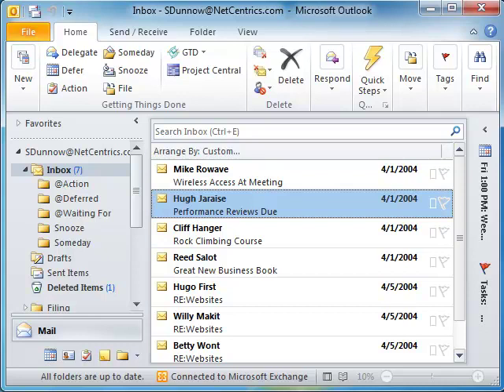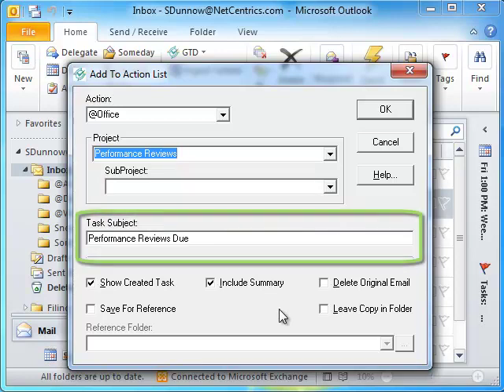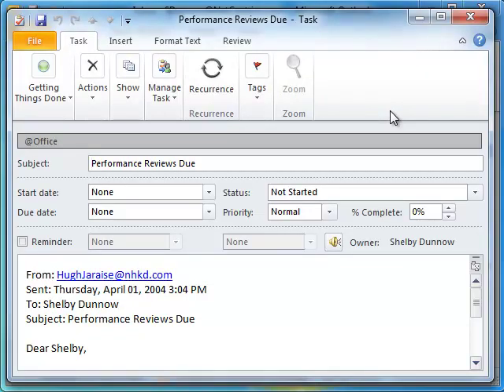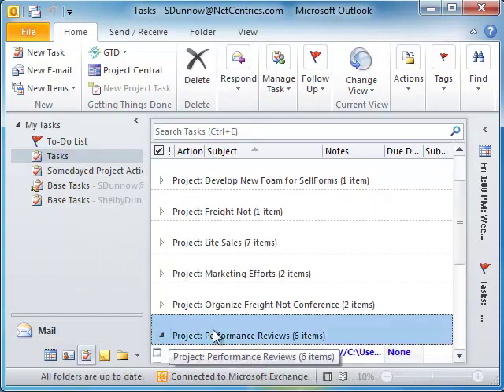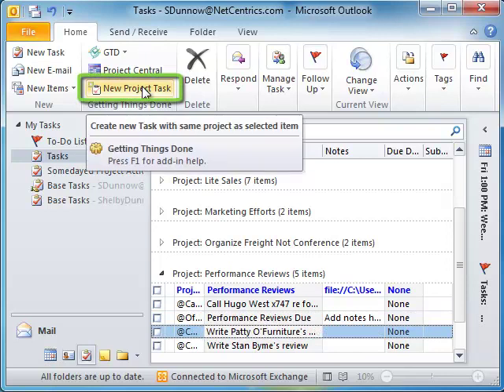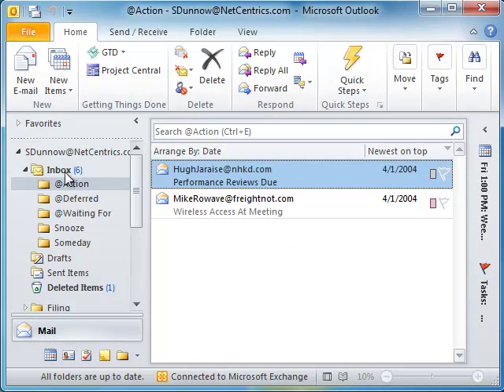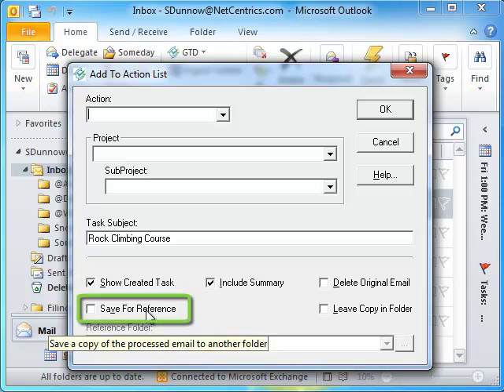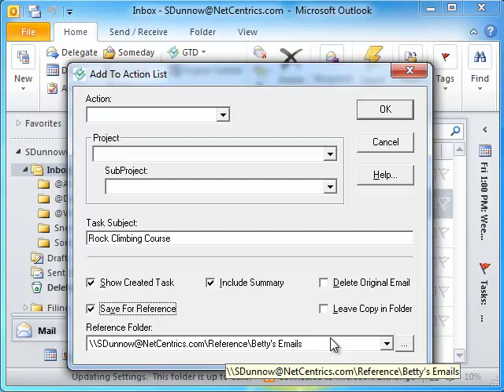NetCentrics GTD Outlook Add-In for OL 2010 | Action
How to Use the Action Button in the Getting Things Done Outlook Add-in and OL 2010. Do You Want to Try the Add-In for 30 days free?